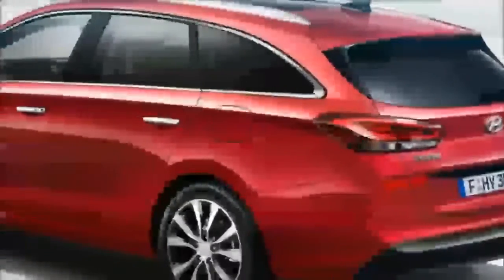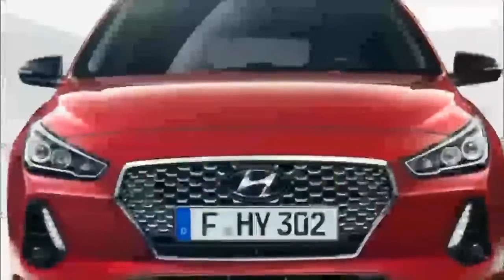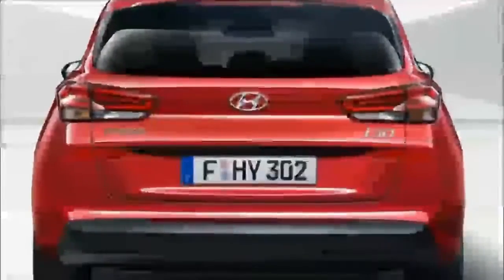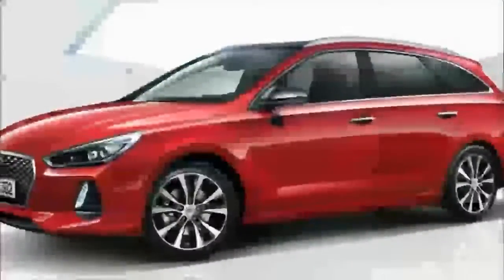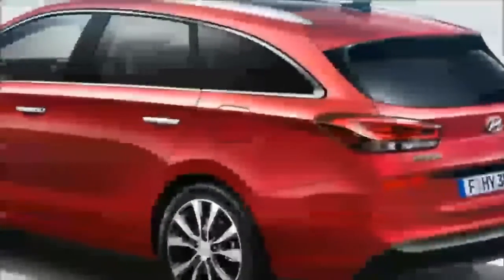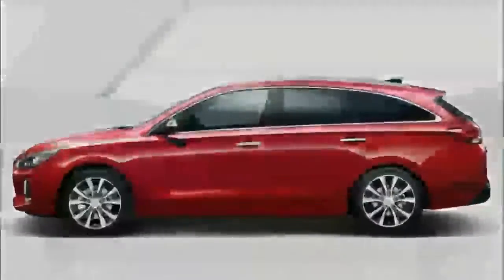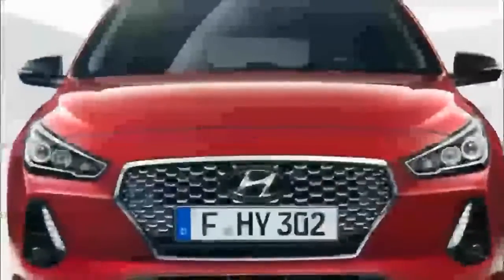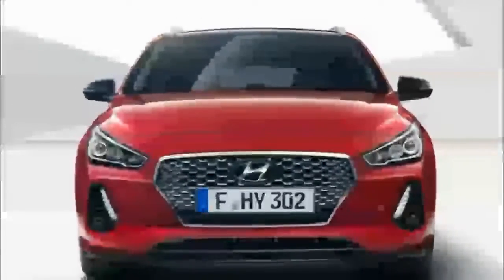WOW AMAZING !! 2018 HYUNDAI I30 REVIEW & PRICE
2018 HYUNDAI I30 REVIEW & PRICE - After the i30 was restyled for the 2015 model year, Hyundai decided to wait no longer and release the brand new 2018 Hyundai i30 back at the Paris Auto Show. The car is all new so it is based on a new platform, it features new engines and it looks nothing like the one before it. This is both good and bad. While the i30 is definitely a better looking car, we somewhat feel that Hyundai lost their identity as a brand with these new models but more on that later. The new i30 is after all one of the better cars in its class. The car will hit the market in the early 2017 when Hyundai is also going to reveal the prices. So far it seems that the new model might get slightly more expensive than before. In fact, some even suggested that it will cost around $2,000 more which would be quite a bit over the original.